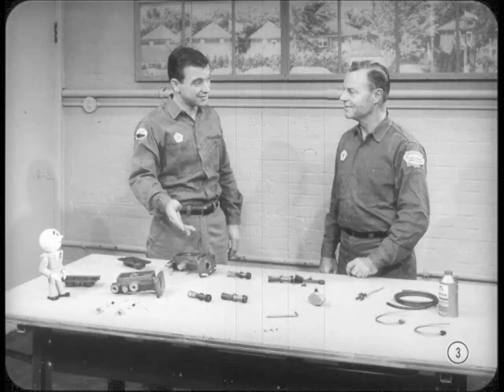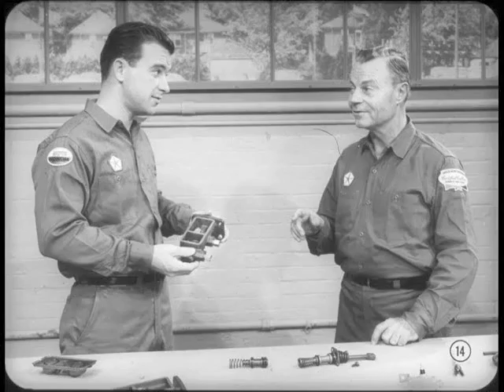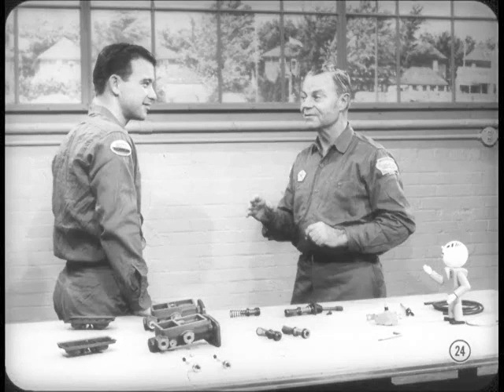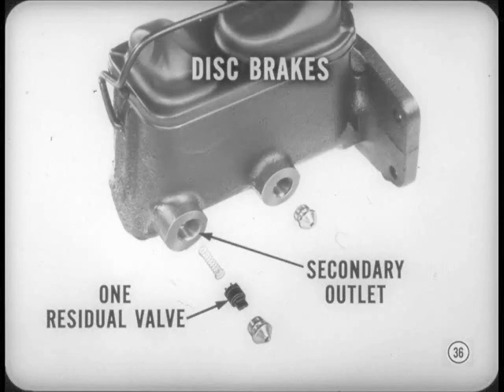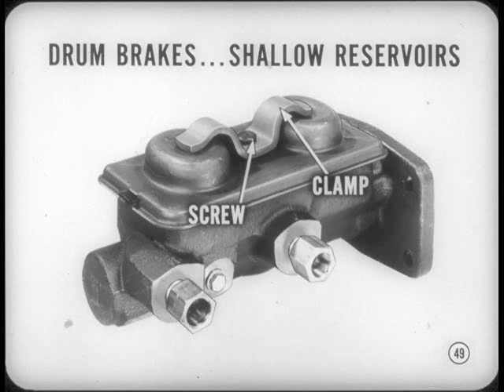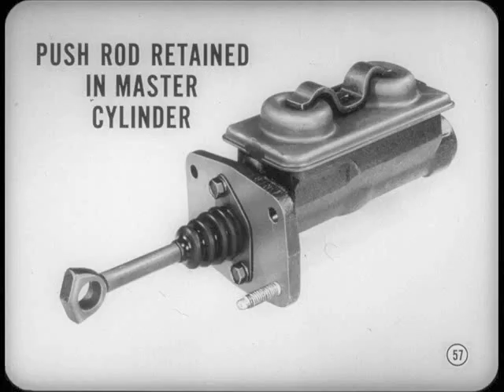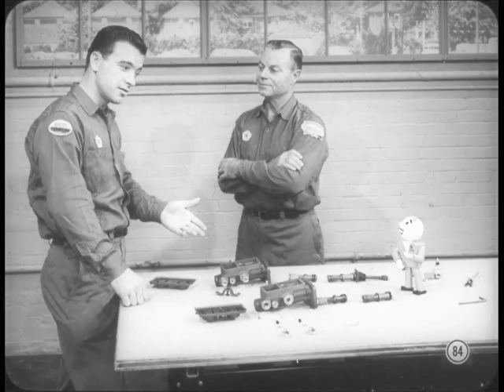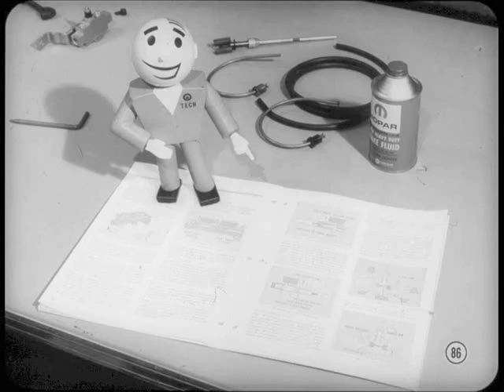Chrysler Master Tech - 1967, Volume 67-3 Dual Hydraulic Brake System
MTSC - 1967, Volume 67-3 Dual Hydraulic Brake System